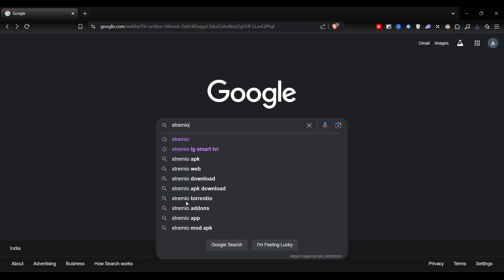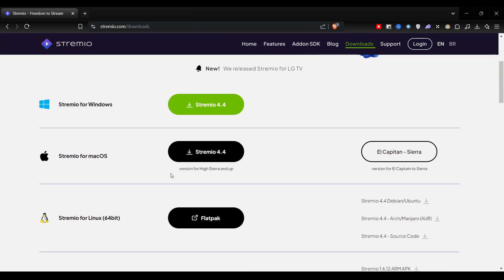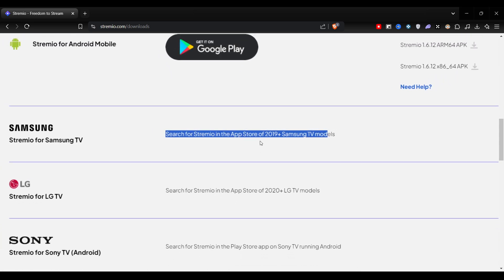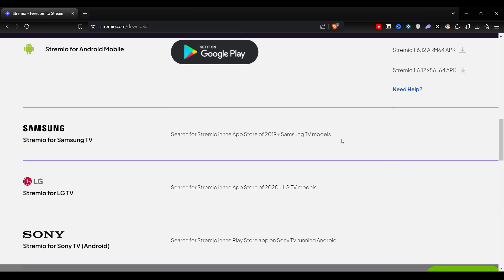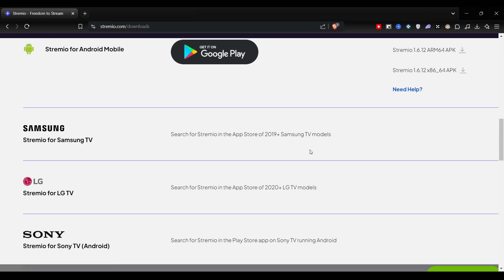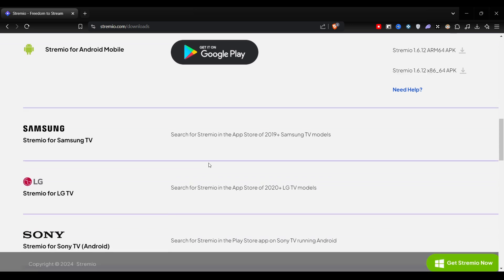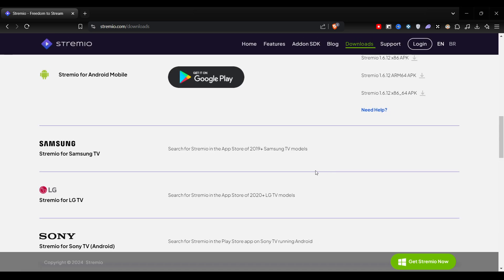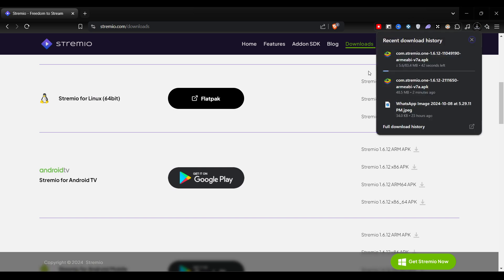How to Use Stremio App on Samsung TV 2024 | Best Method